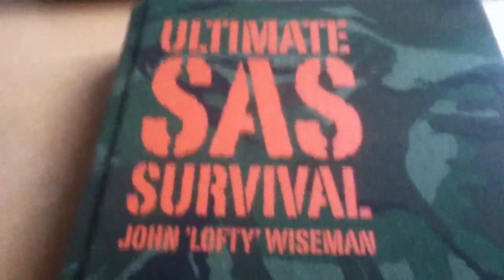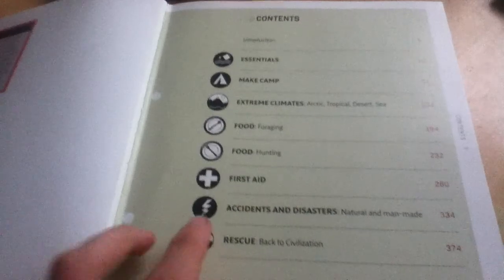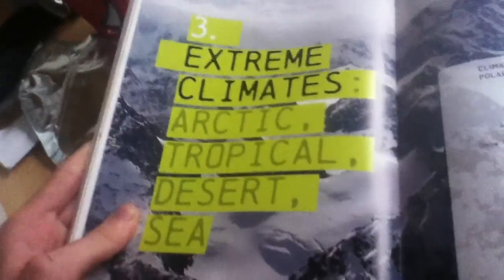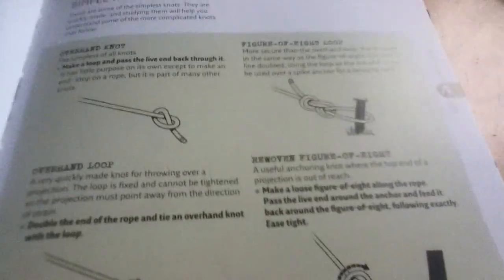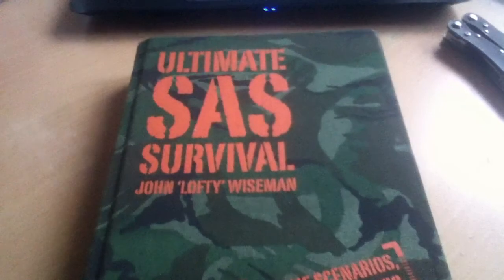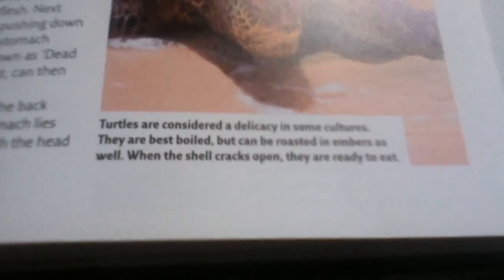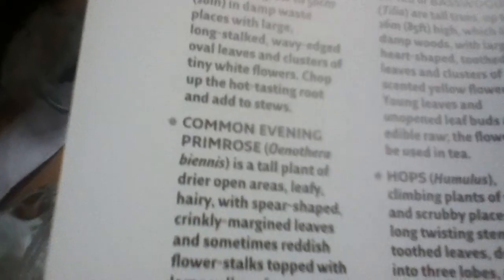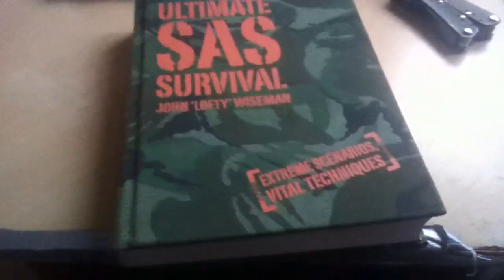'ultimate SAS survival' review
this book is written by a famous ex-SAS survival trainer John 'Lofty' Wiseman.
plz excuse the lack of quality as my camera aint that good and its my first vid. but this is probably my favorite survival book out there. so hope you enjoy and plz subscribe for more bushcraft and survival tips and how to's. here is the link to the book